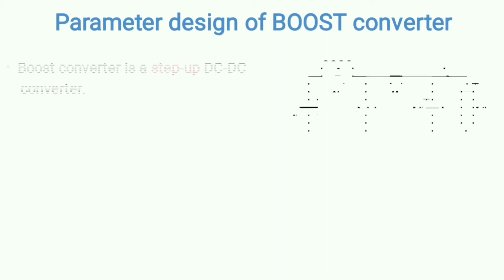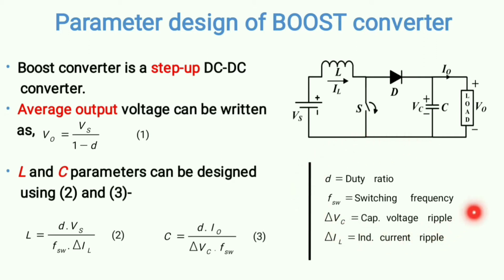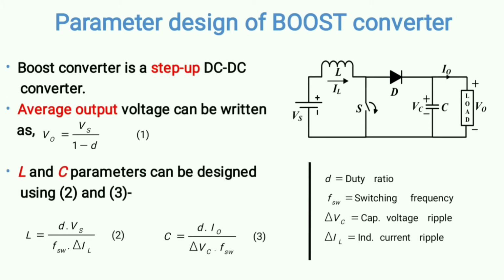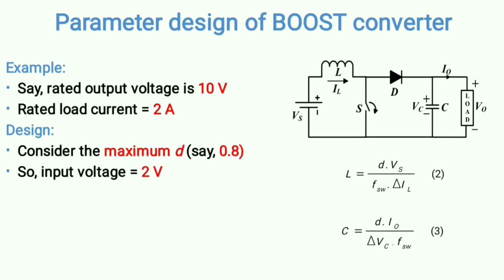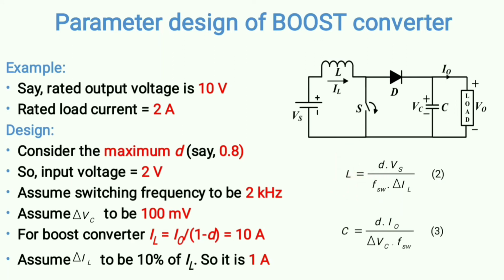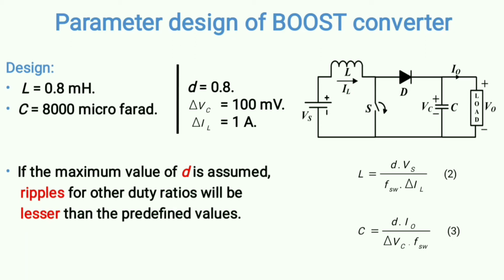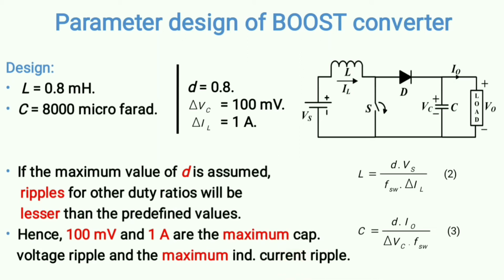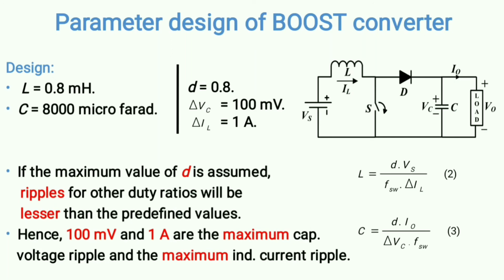How To Design The L And C Parameters Of A DC-DC Boost Converter?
1. The formulas for determining L and C.
2. How to assume some pre-defined values.
3. How to choose L and C based on application requirement.
4. Complete analysis of parameter design with suitable example.

URL: InShot